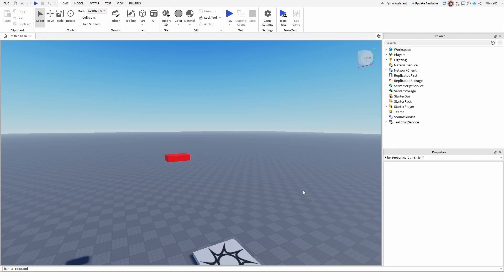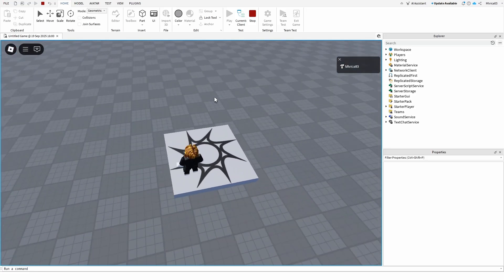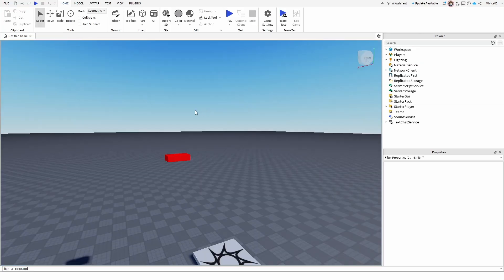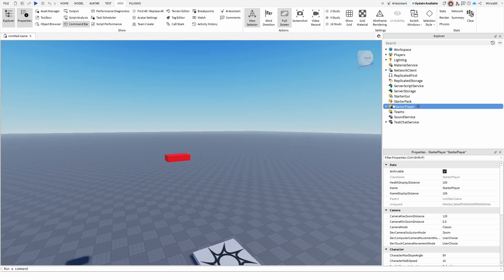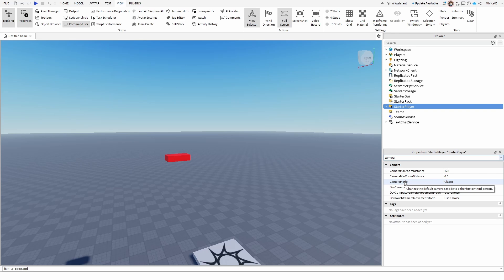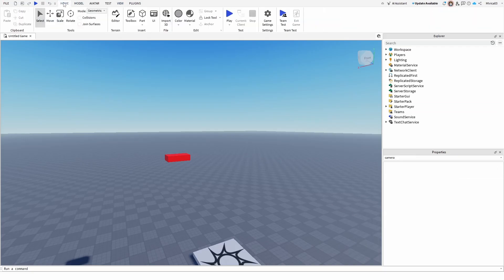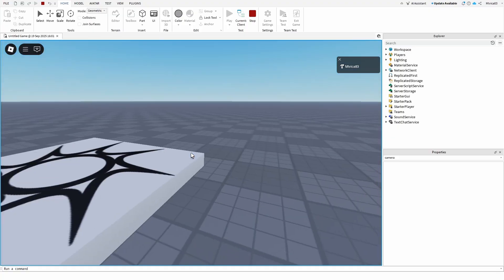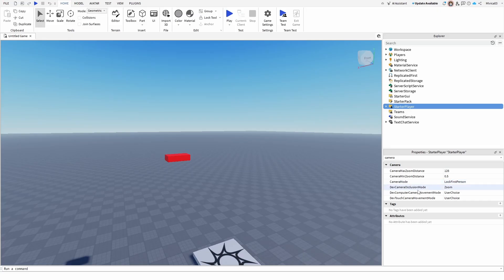How to Force First Person in Roblox Studio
Want to make your Roblox game play in first person only? In this beginner-friendly Roblox Studio tutorial, I’ll show you step by step how to force first person view for your players. You’ll learn how to change the camera settings, adjust player options, and set up your game so it always stays in first person. Perfect for obbies, horror games, FPS projects, or any Roblox experience where you want to fully immerse players!